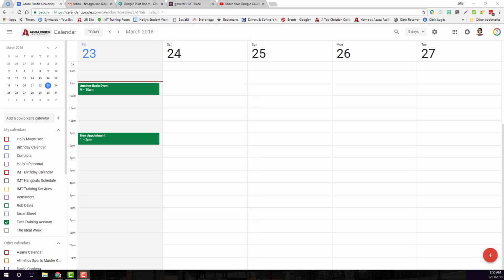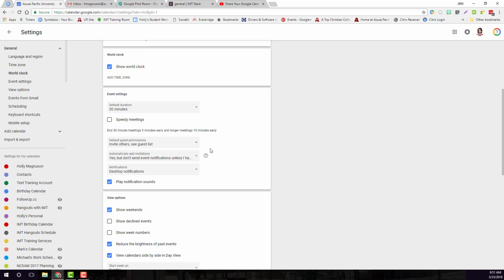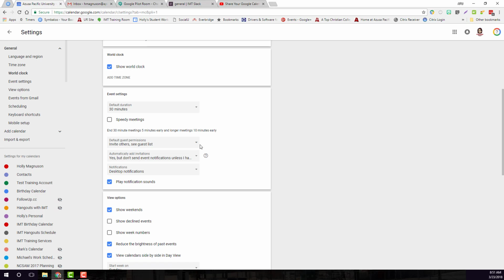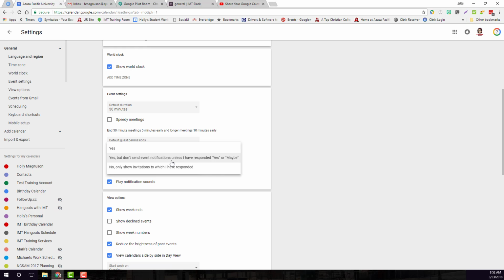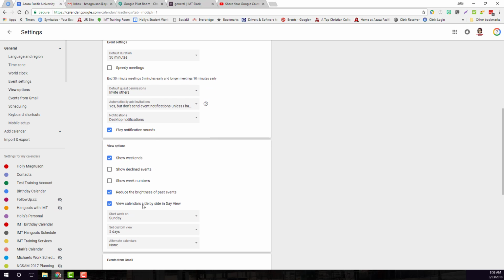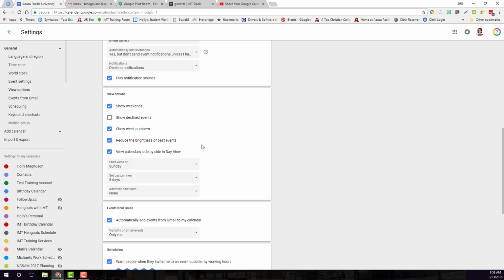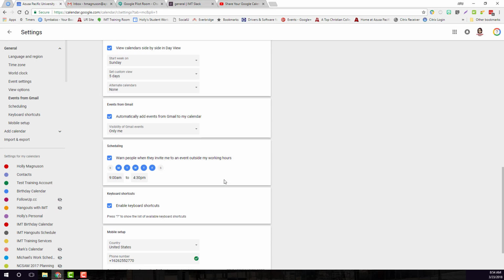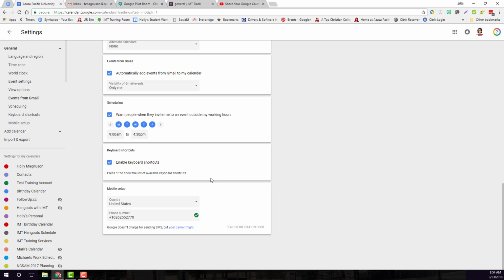Google Calendar Settings (2018)